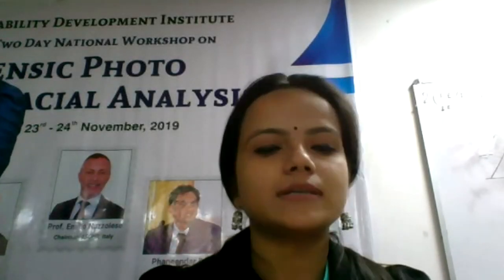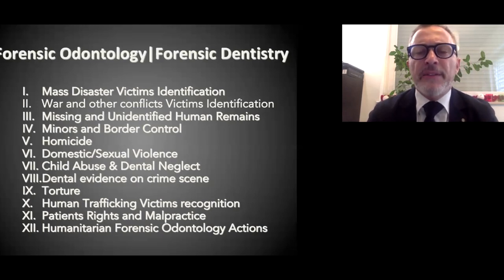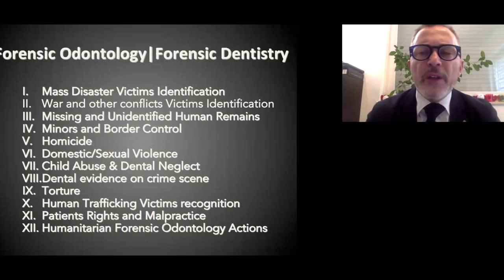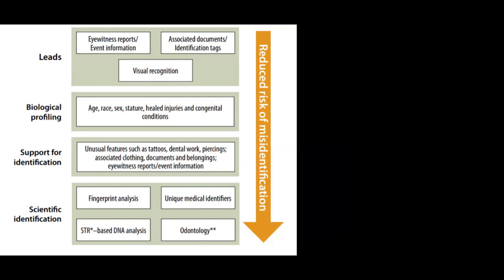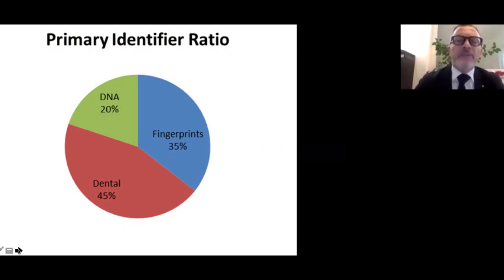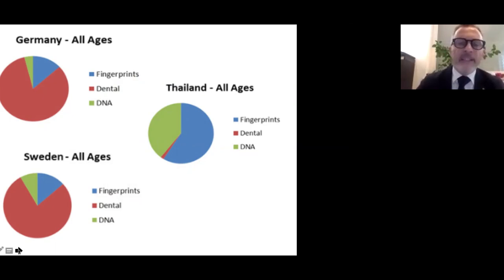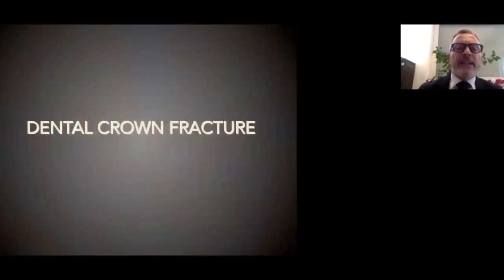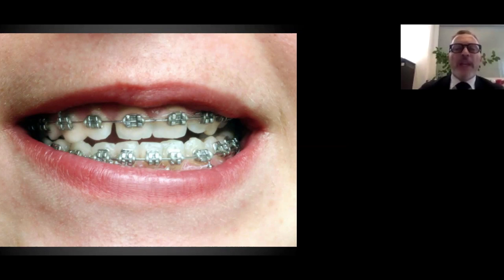Dental features in Face Recognition and Identification | Prof. Emilio Nuzzolese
The speaker has precisely explained the role of forensic odontology in identification of an individual. The advantages and the procedure of identification via dental records are so appropriately elaborated for quick understanding. The light is thrown on antemortem and postmortem comparison of the dental anatomical features. It’s always good to hear such an eminent personality who is doing a great humanitarian work in his field. Also, it gives pleasure to introduce Prof. Emilio Nuzzolese as a developer of the “Selfie Forensic Id App”.
Must recommended session to get a crisp knowledge over the subject matter!!